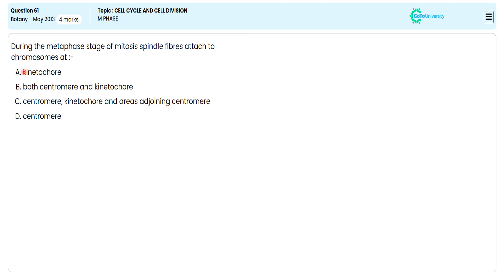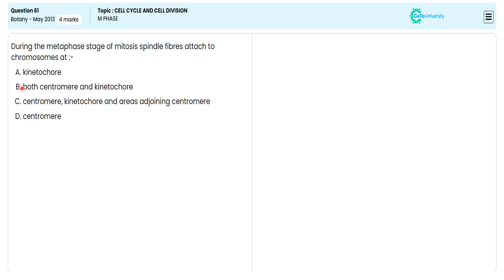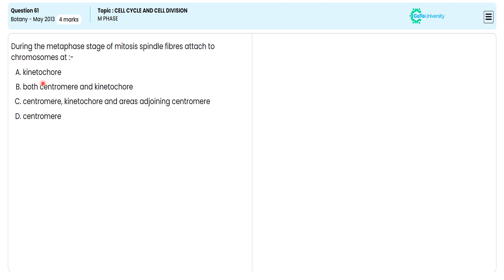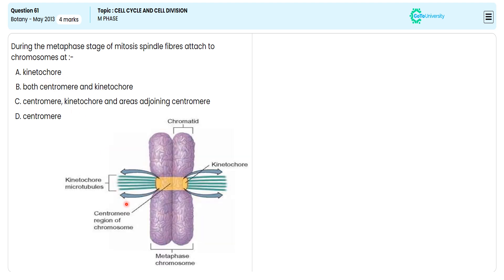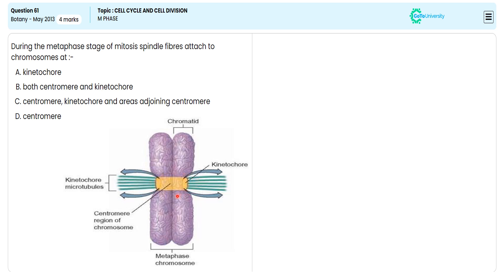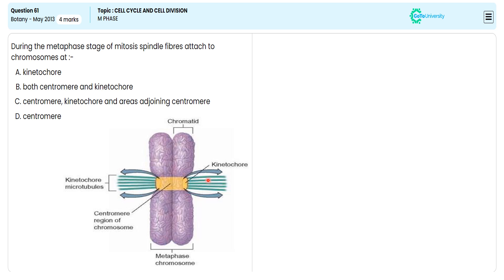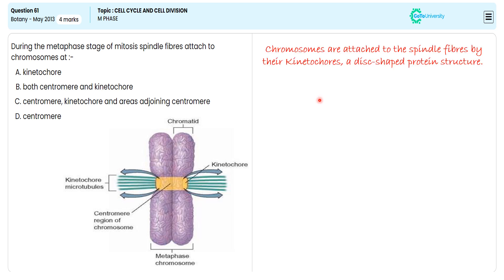Master the M Phase - NEET 2013 May Cell Cycle and Cell Division Q61 Tips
Subject: Botany NEET Question Paper - 2013
Paper Type: NEET Botany - 2013 | Question No. 61
Topic Name:  CELL CYCLE AND CELL DIVISION | M PHASE| Practice Test